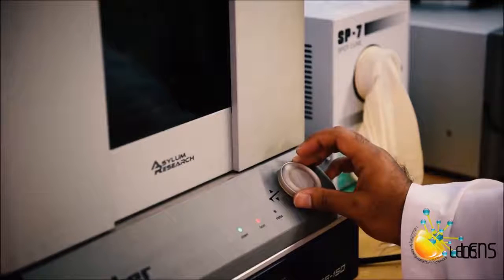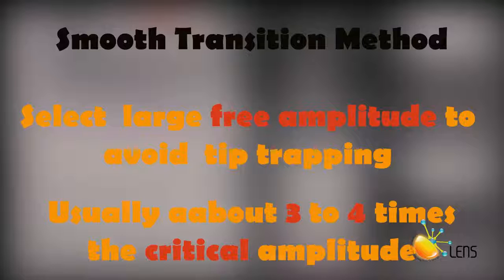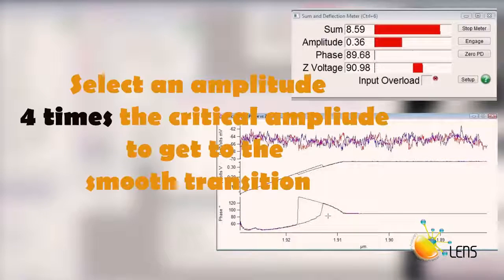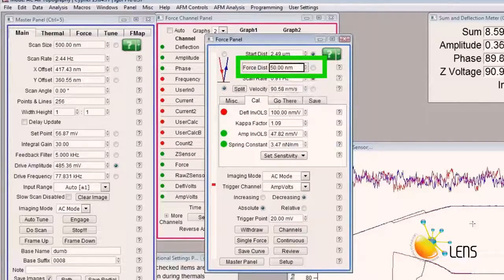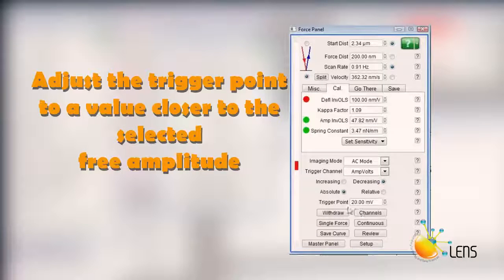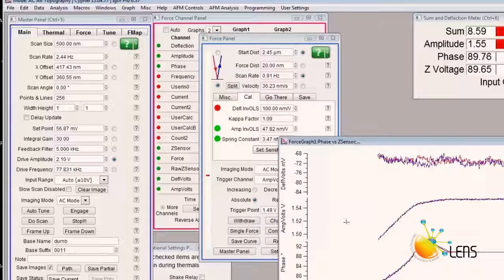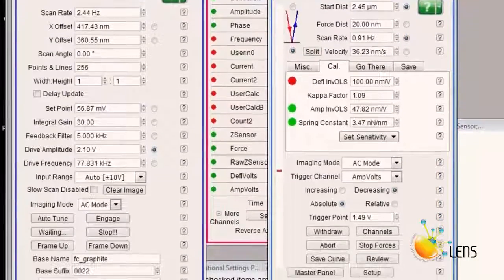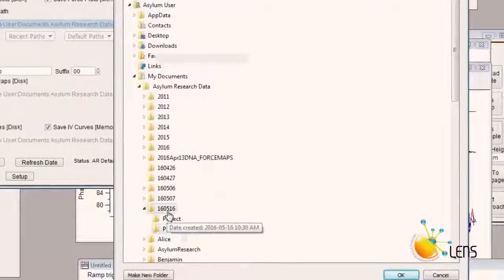Asylum Cypher AFM Tutorial#3 Critical amplitude and force ra